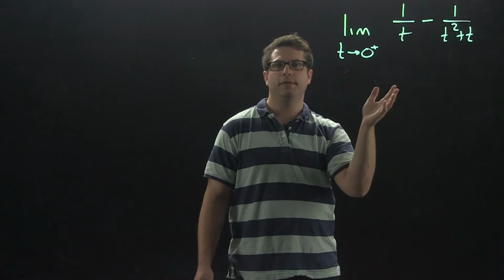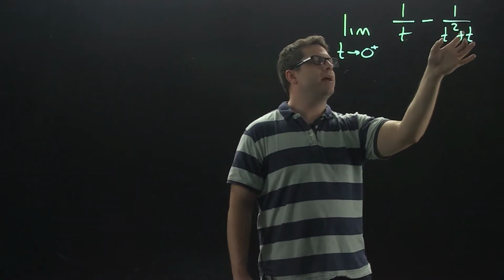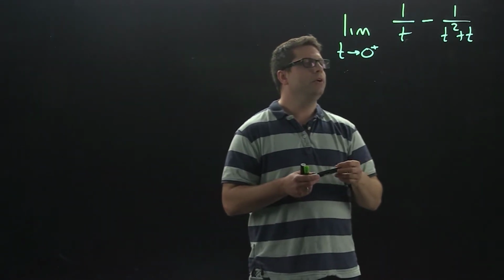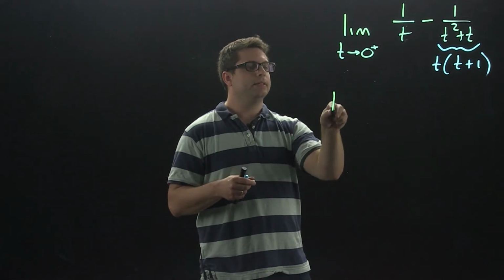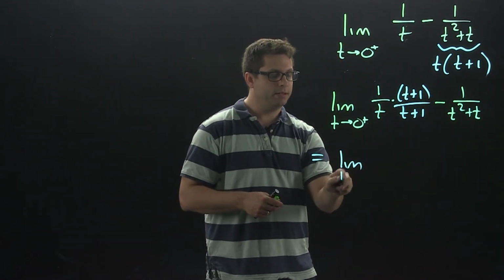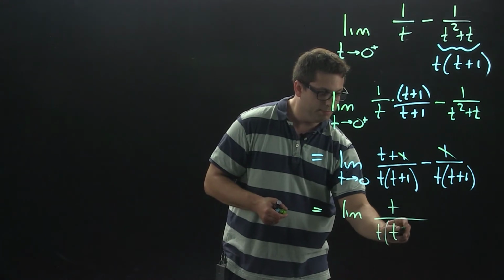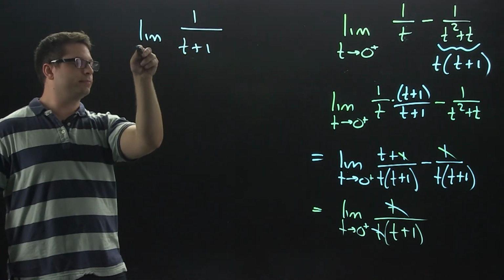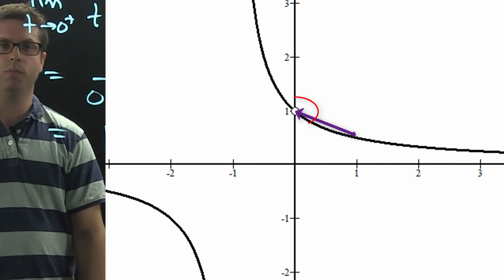Evaluate Limits by Finding a Common Denominator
Are you a visual learner who needs help with college-level math? We’re here for you! Check out our 5-minute videos that illustrate how to solve a myriad of problems. Keep checking back – we’re always adding something new!

In this video I show you how to deal with the indeterminate limit infinity - infinity.  By finding a common denominator we can write the expression as one fraction.